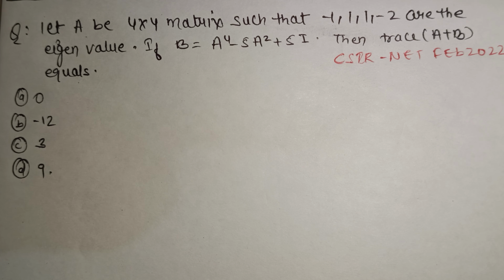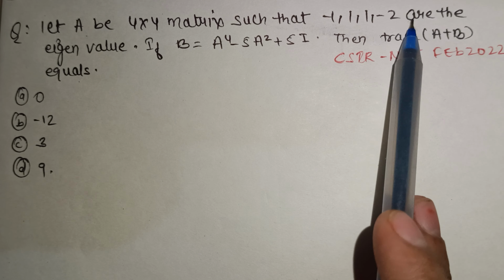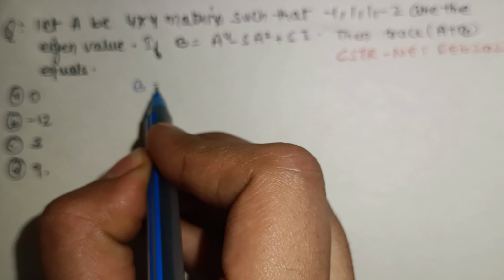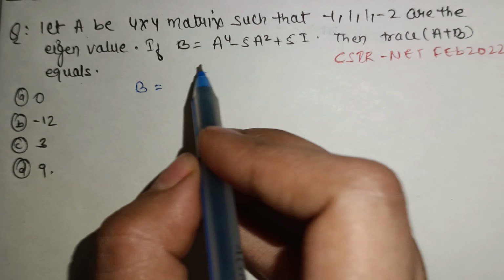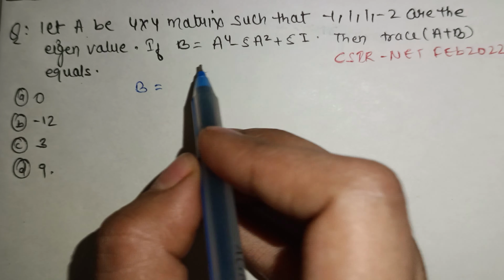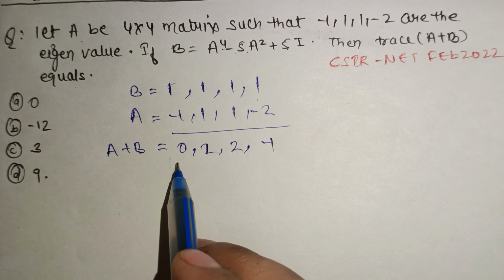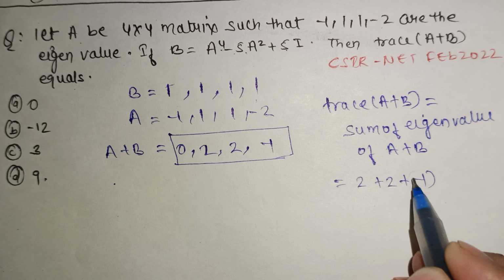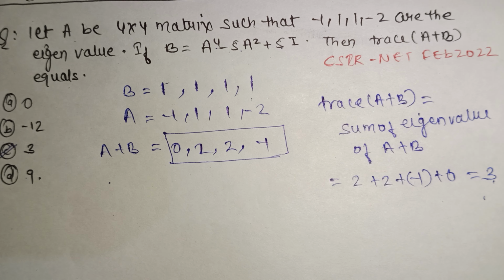Linear Algebra PYQs| csirnet 2022.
This lecture explains you the PYQs on Linear Algebra and helps you in clearing your concepts